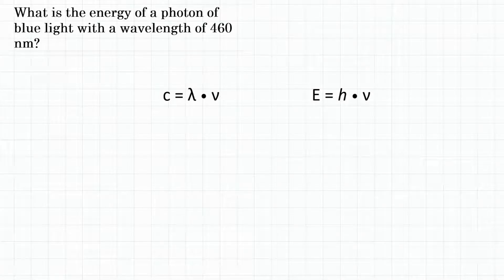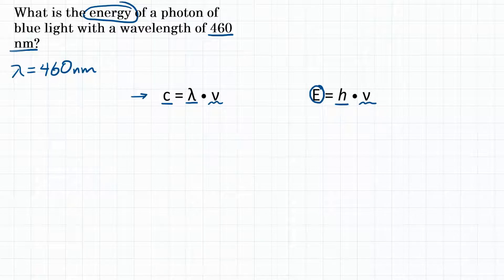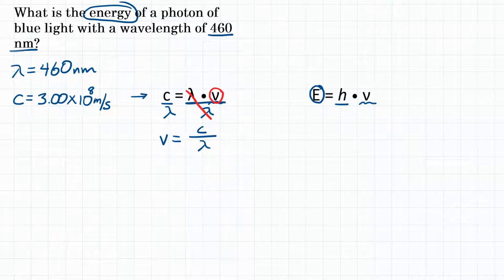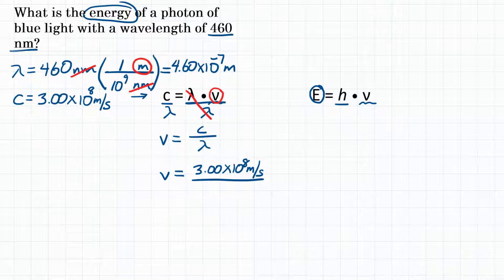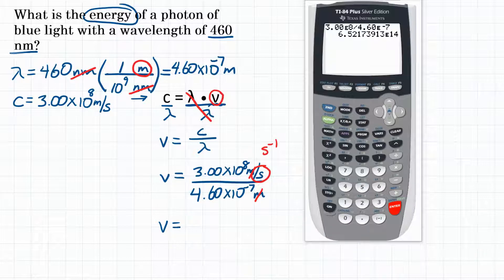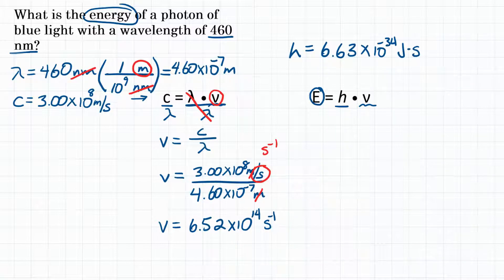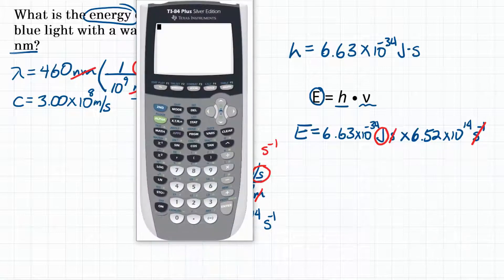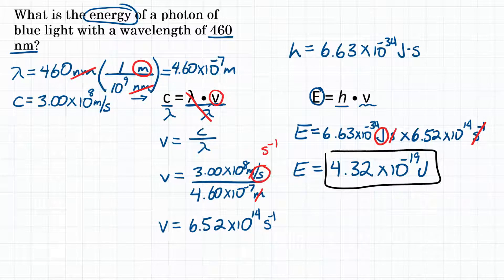What is 460 nm in Joules? - Wavelength to Energy Practice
What is the energy of a photon of blue light with a wavelength of 460 nm?

How to calculate energy from wavelength.
How to convert nanometers to Joules.
How to convert wavelength to energy.

Question is credited to Pearson Chemistry, 5.3 Lesson Check 25.